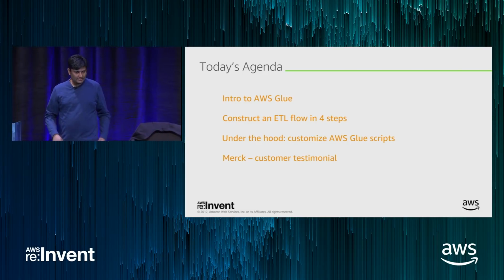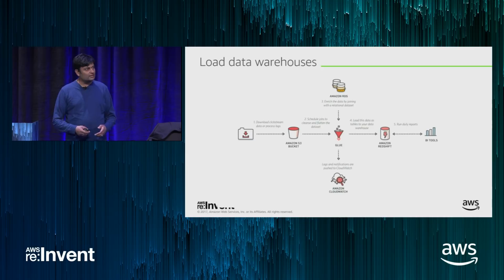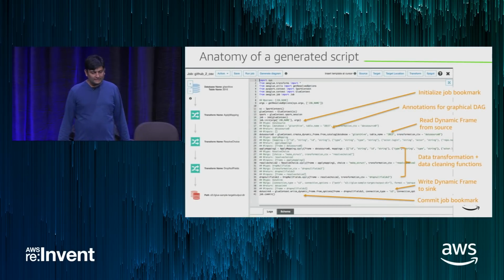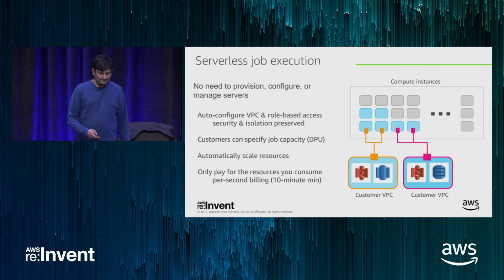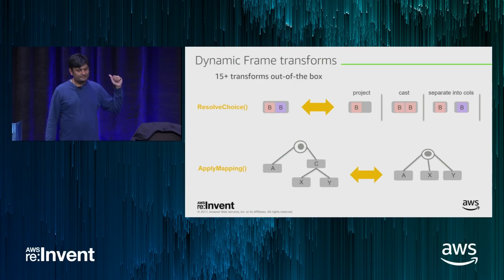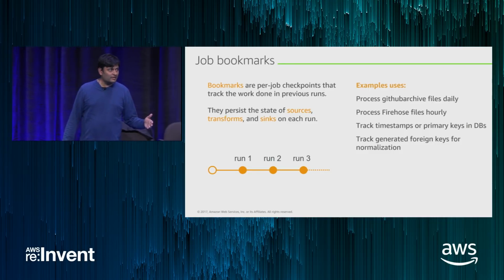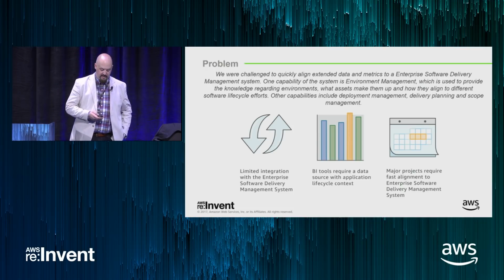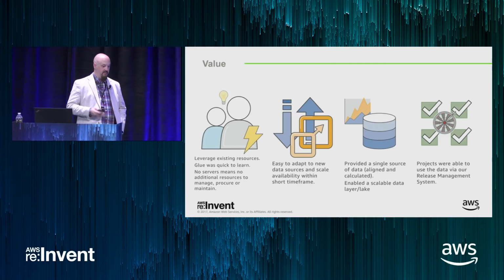AWS re:Invent 2017: Building Serverless ETL Pipelines with AWS Glue (ABD315)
Organizations need to gain insight and knowledge from a growing number of Internet of Things (IoT), APIs, clickstreams, unstructured and log data sources. However, organizations are also often limited by legacy data warehouses and ETL processes that were designed for transactional data. In this session, we introduce key ETL features of AWS Glue, cover common use cases ranging from scheduled nightly data warehouse loads to near real-time, event-driven ETL flows for your data lake. We discuss how to build scalable, efficient, and serverless ETL pipelines using AWS Glue. Additionally, Merck will share how they built an end-to-end ETL pipeline for their application release management system, and launched it in production in less than a week using AWS Glue.